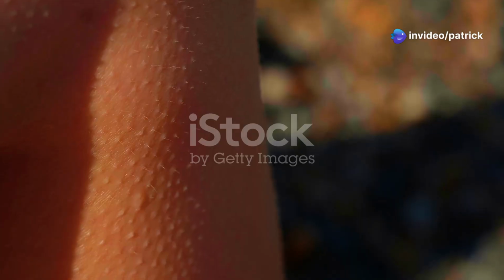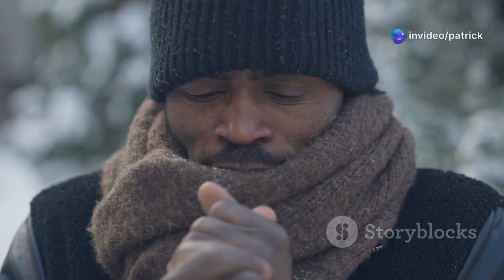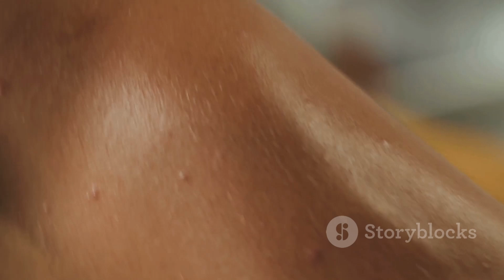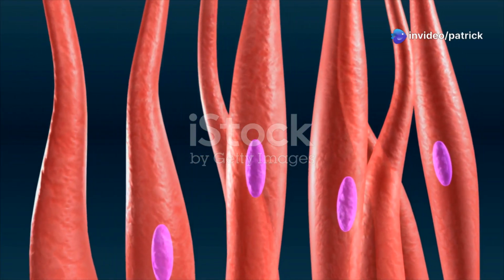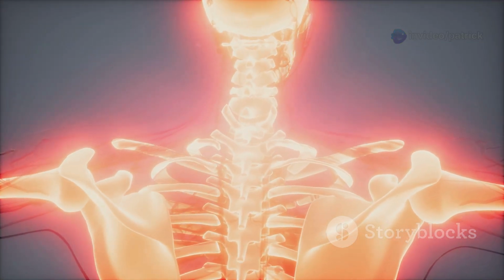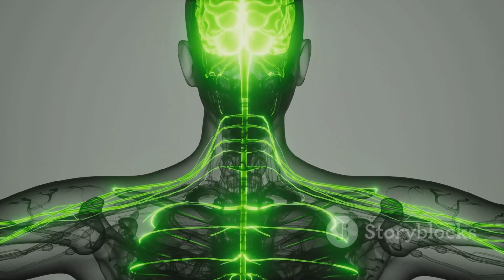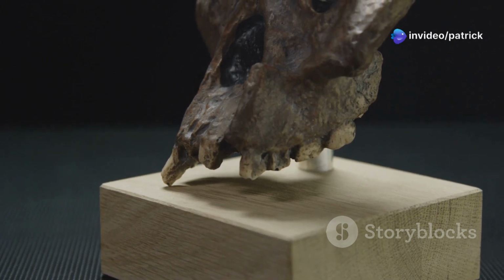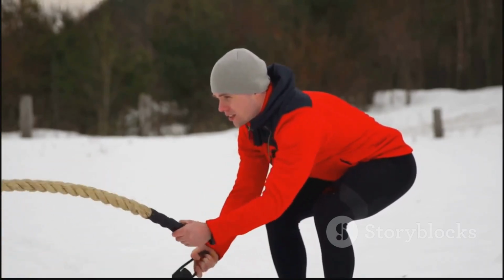Why Do We Get Goosebumps? The Science Behind the Shivers!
Have you ever felt a chill or strong emotion and suddenly noticed tiny bumps on your skin? Those are goosebumps—but why do we get them?

In this fascinating video, we dive into the science behind goosebumps—from the role of hair-raising muscles to their evolutionary purpose. Learn how goosebumps protect us, why they occur during fear, cold, or even music, and what they reveal about your body’s internal reactions. It's biology, emotion, and evolution all rolled into one shiver-inducing mystery!

🔬 Topics Covered:

What causes goosebumps?

The role of the arrector pili muscles

The connection between emotions and physical responses

Evolutionary reasons behind the goosebump reflex

Surprising facts you didn’t know about this reaction